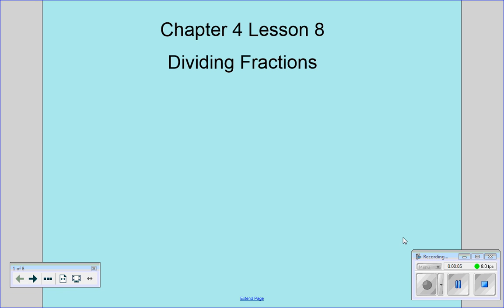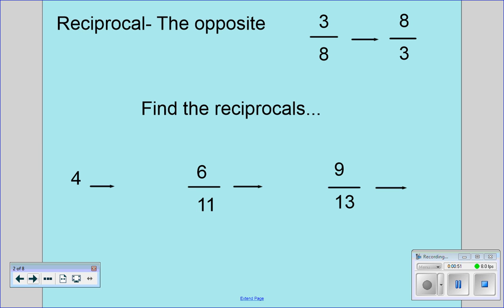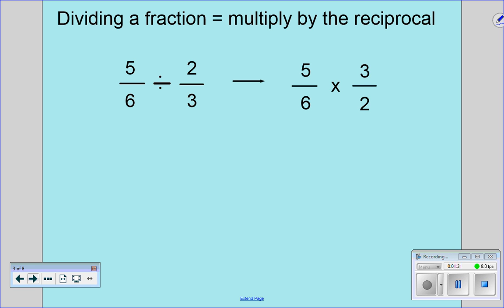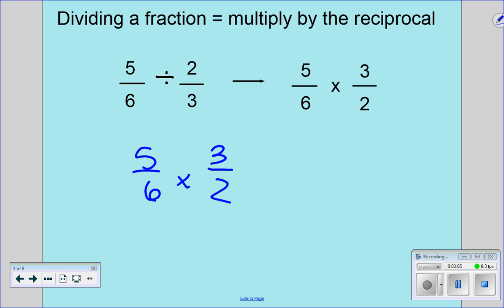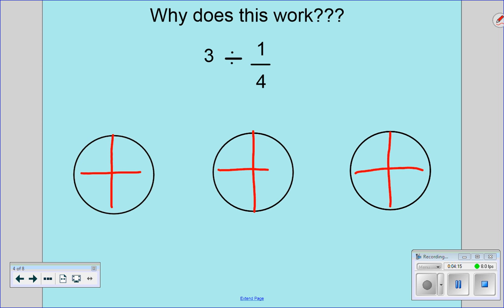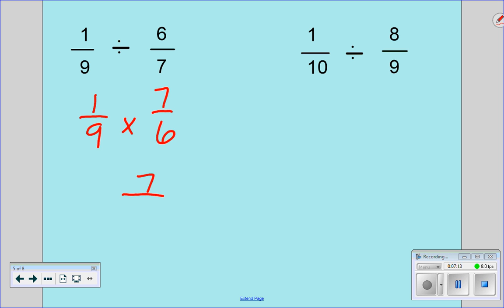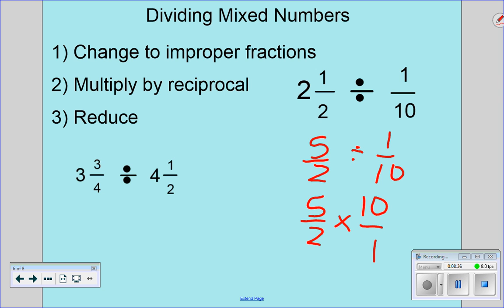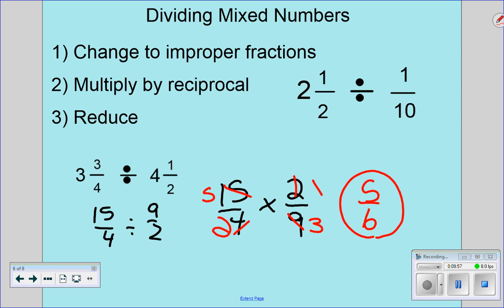7th Grade: Lesson 4-8 Dividing Fractions